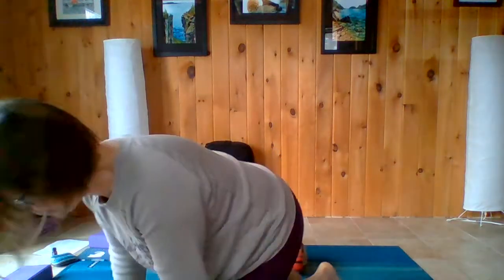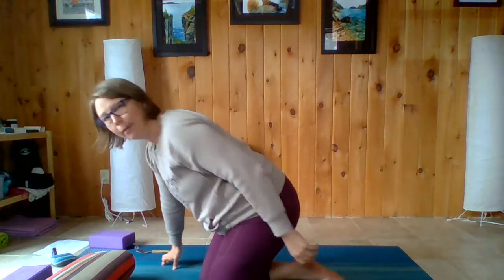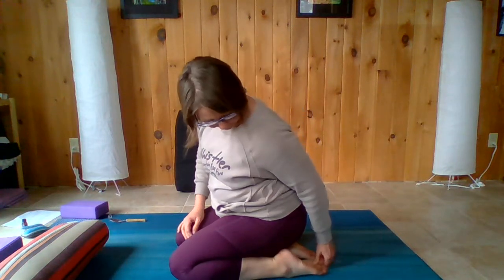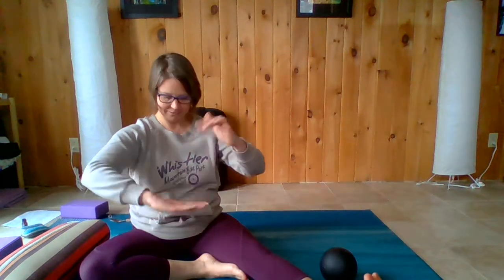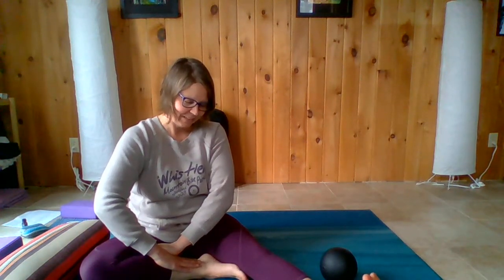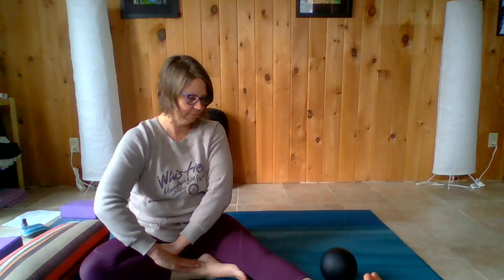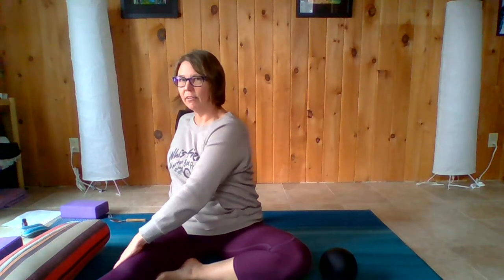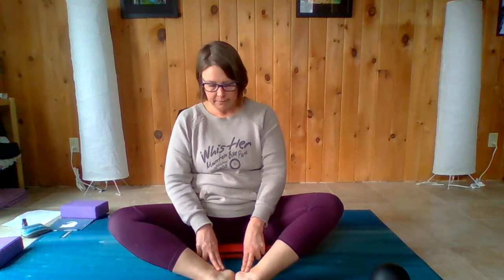EMYoga - Kidney strengthen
Help cleanse and boost the kidney meridian energy.